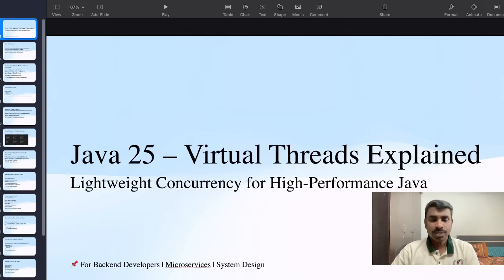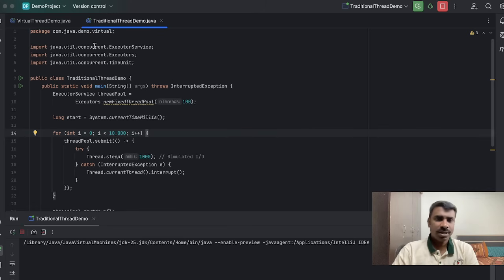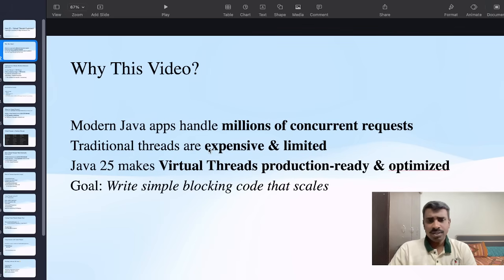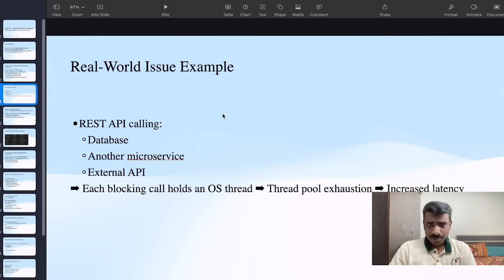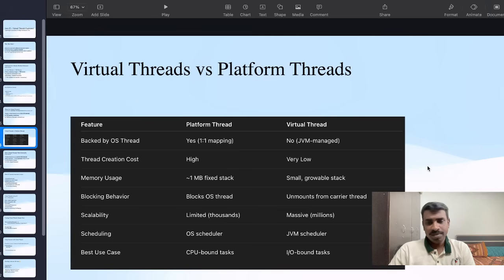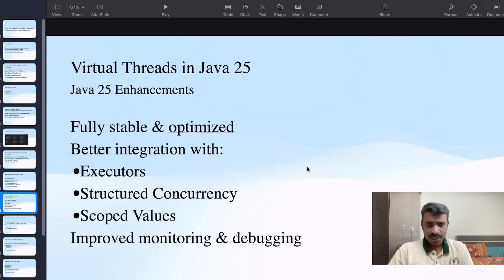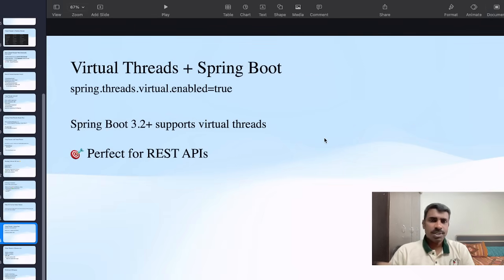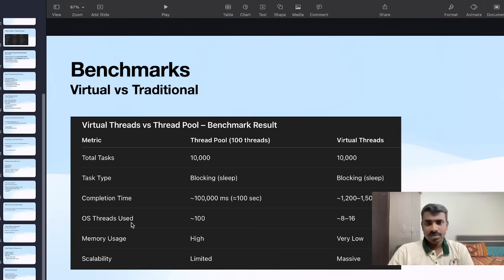Java Virtual Threads Explained | Thread Pool vs Virtual Threads Benchmark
Virtual Threads are a major evolution in Java concurrency, introduced with Project Loom and stabilized in Java 21.

In this video, we explain Java Virtual Threads in a simple and practical way and compare them with a traditional thread pool using a real benchmark. You’ll see how Java handles 10,000 blocking tasks and why virtual threads are a better choice for I/O-bound workloads like REST APIs and microservices.

🔍 Topics Covered

What are Virtual Threads in Java?

Platform Threads vs Virtual Threads

How Virtual Threads work internally (carrier threads)

Why blocking calls are no longer expensive

Thread Pool vs Virtual Threads benchmark

Performance comparison and results

When NOT to use virtual threads

Virtual Threads with Spring Boot

Java 21 vs newer Java versions

🧪 Benchmark Summary

Thread Pool execution: ~100 seconds

Virtual Threads execution: ~1 second

Same code, same machine, same workload

Microservices Engineers

Anyone learning modern Java concurrency

🛠 Tech Stack

Java 21, Java 25

Maven

Spring Boot

Project Loom (Virtual Threads)

Comment with your questions or ideas